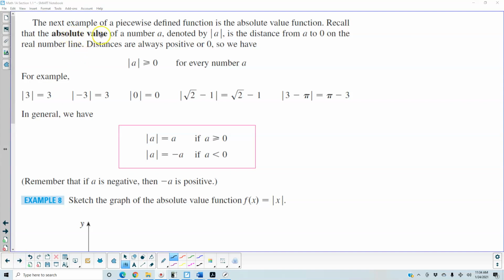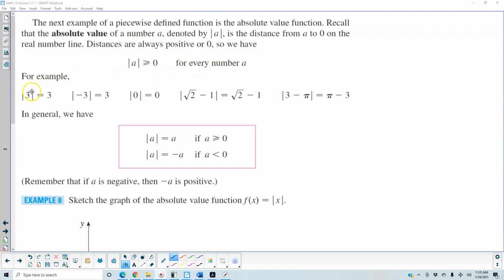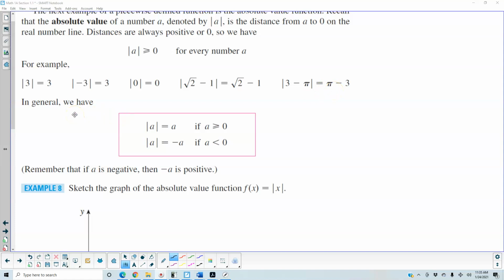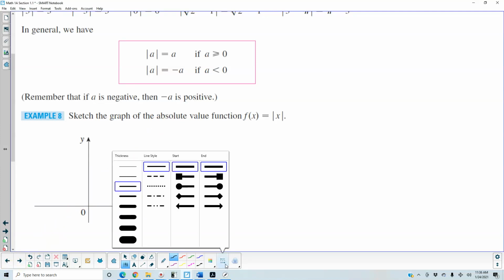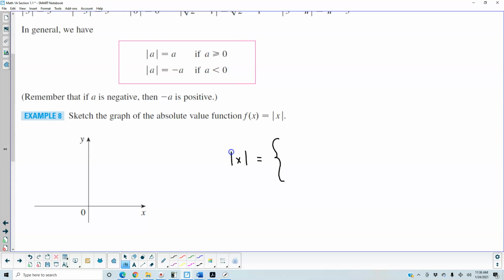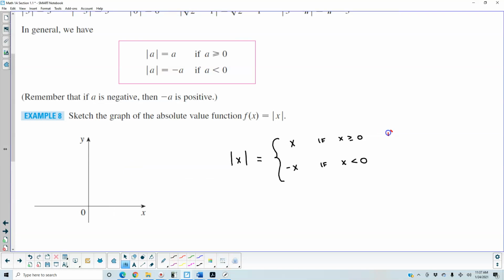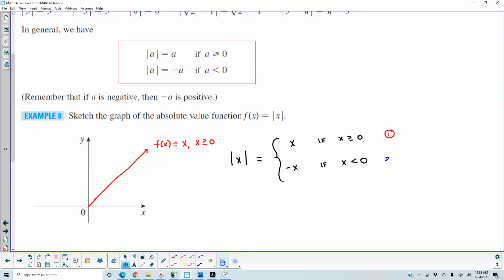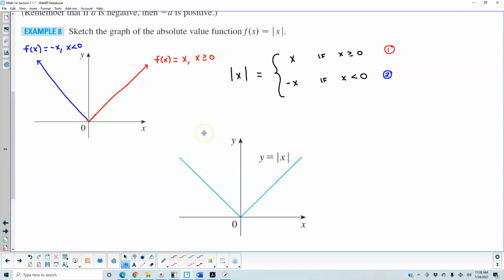Math 1A 1.1 Example 8 Sketch the Graph of an Absolute Value Function